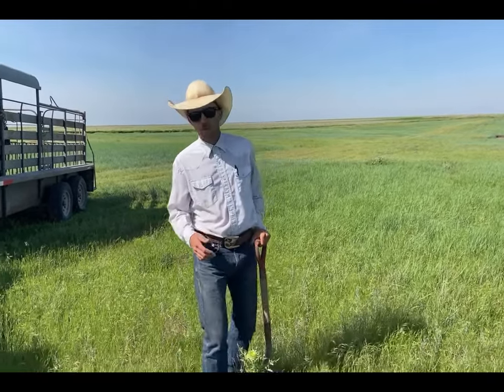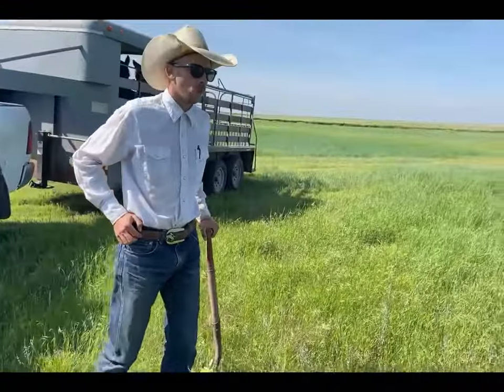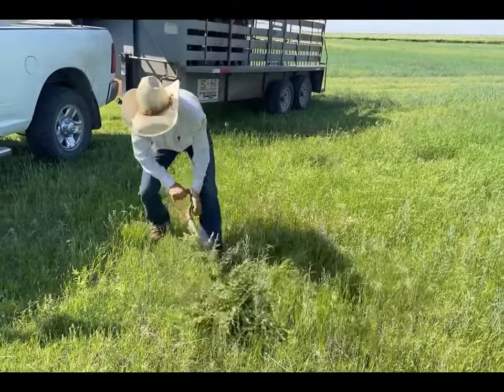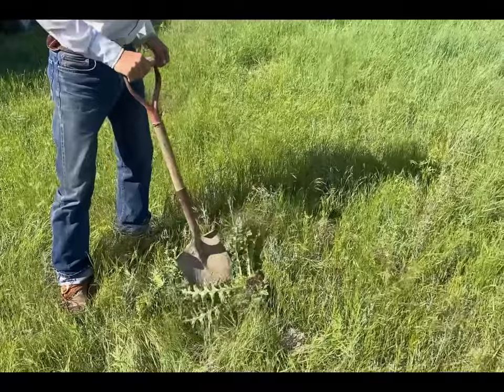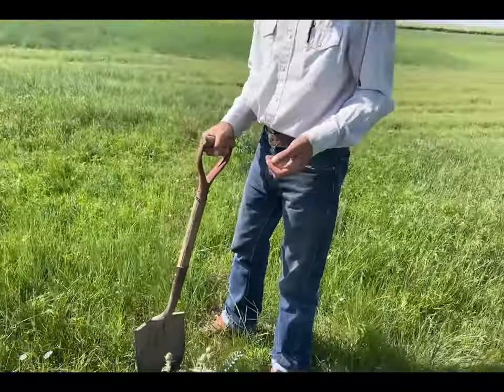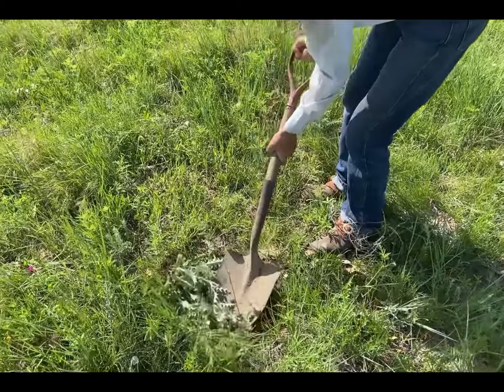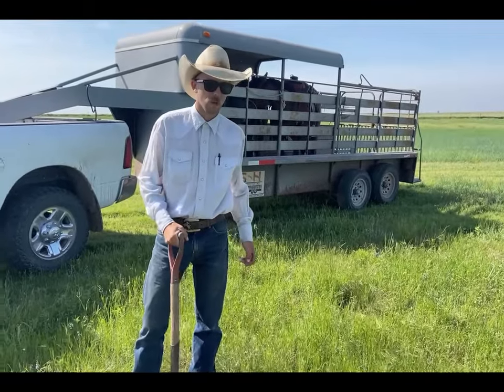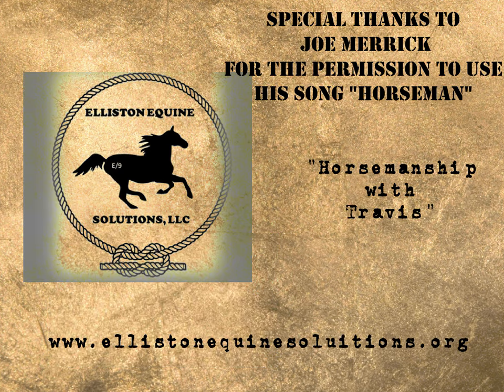What the Musk is goin' on?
When you are riding to check cattle, you also have to check the water source, the mineral supplements, fence, water gaps, how the grass is looking and for evasive weeds. Here in this video we discuss Musk Thistle.